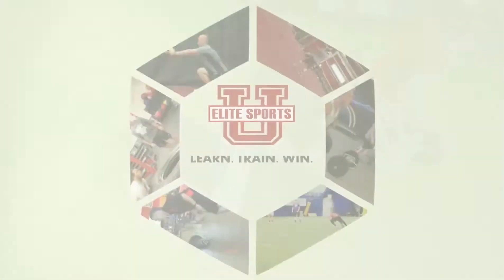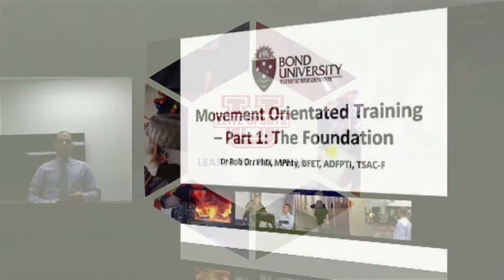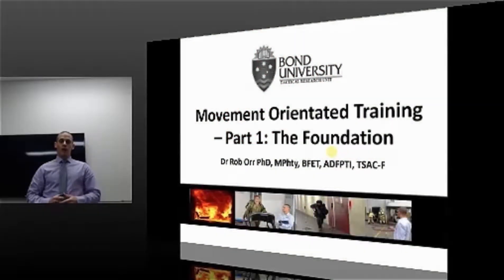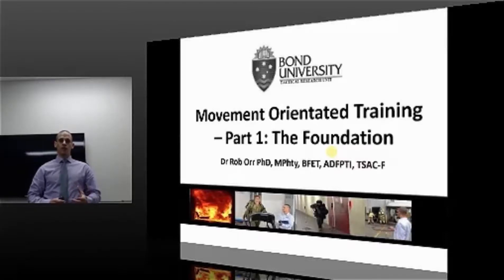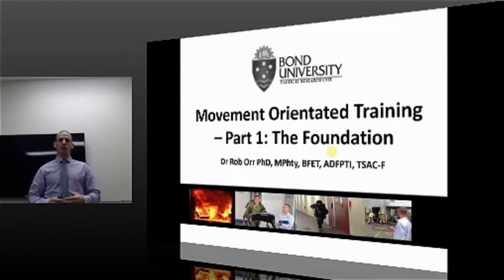Rob Orr- Movement Orientated Training – Part 1: The Foundation (Non-CEU)